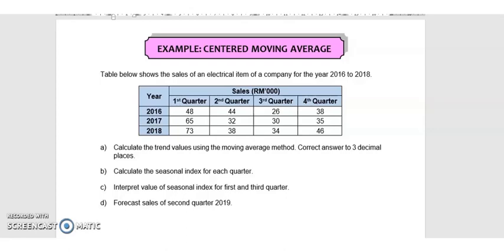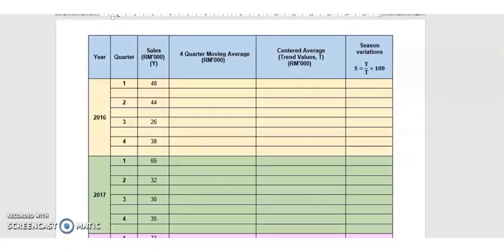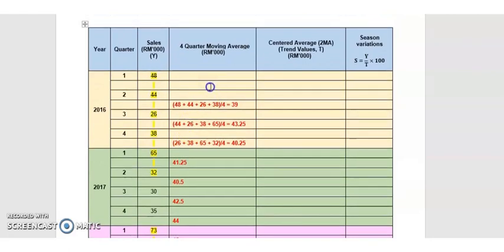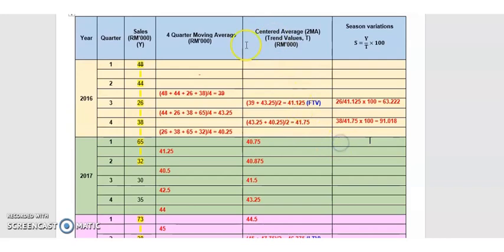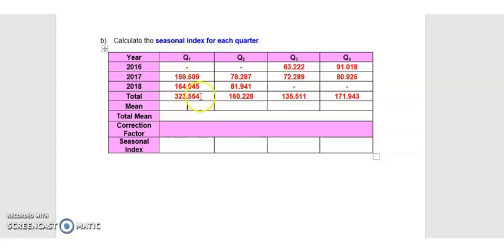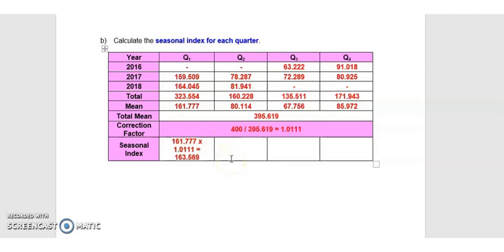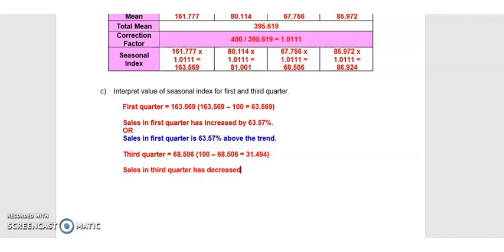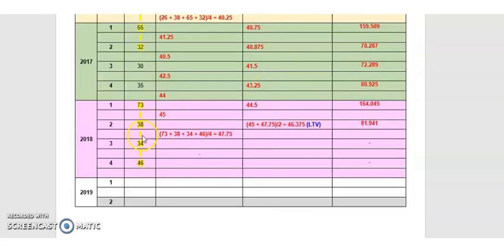Time Series: Centered Moving Average